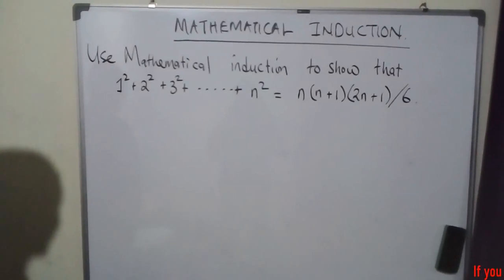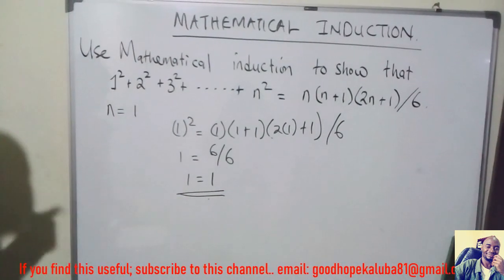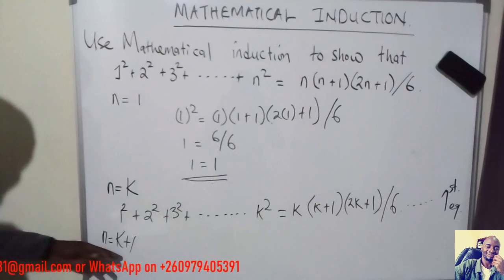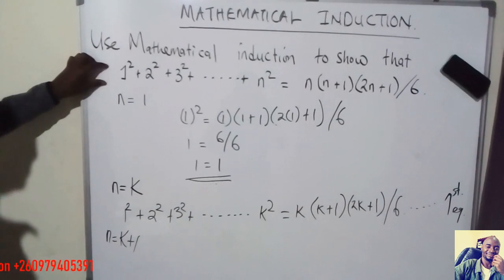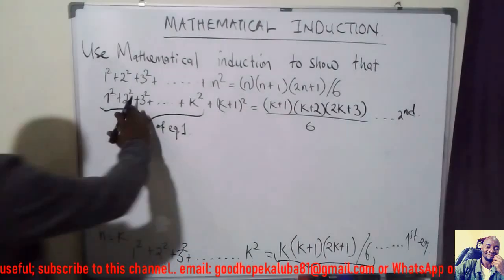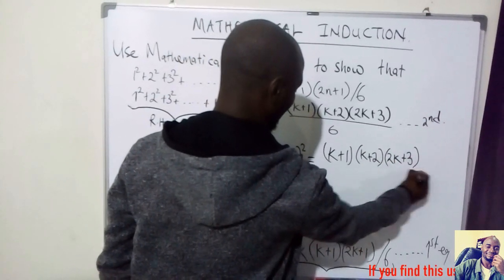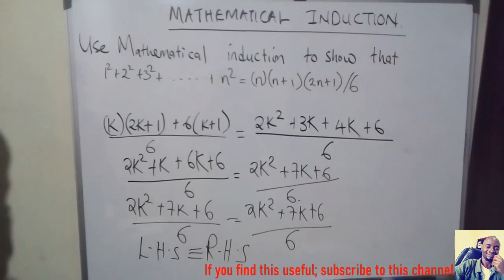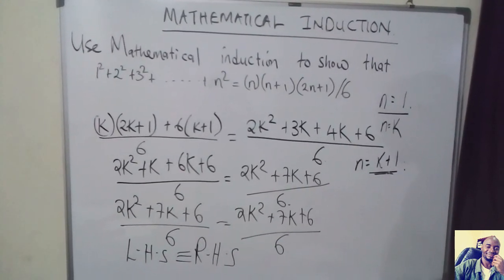Mathematical induction (proving that a given formula or theorem is correct)